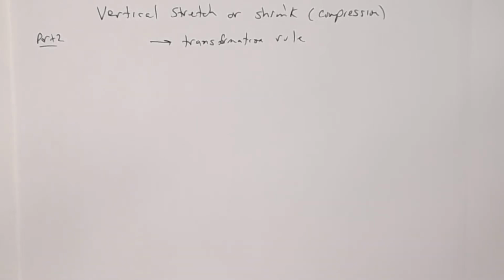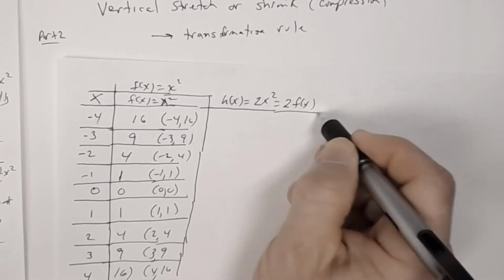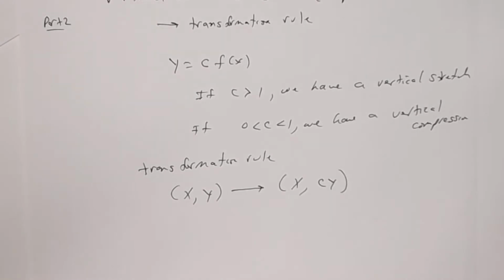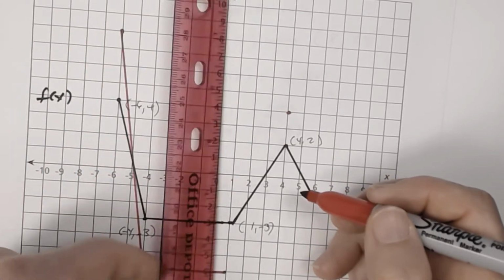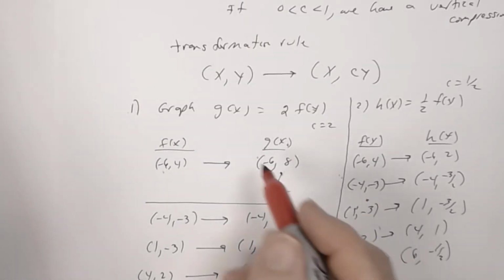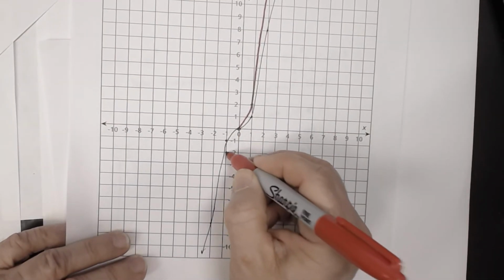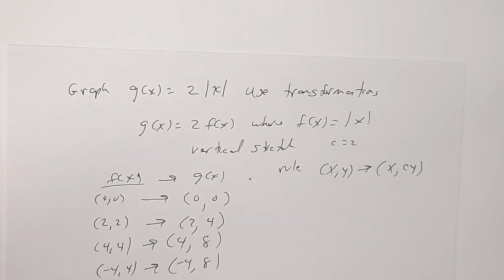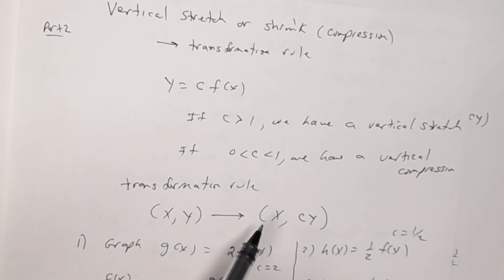Transformation Rule - Vertical Stretch and Shrink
This lesson focuses on developing an understanding of the transformation rule for vertical stretching and shrinking/compression.